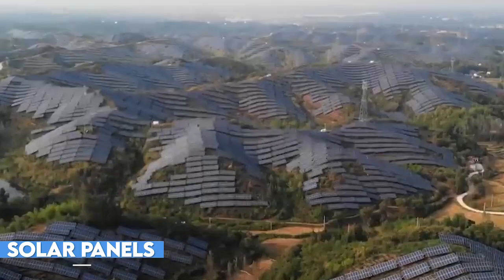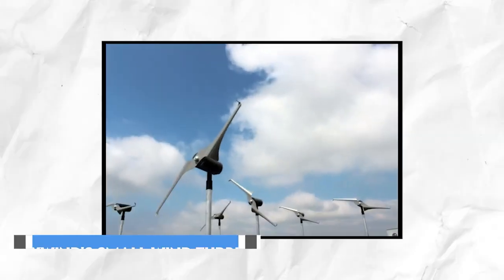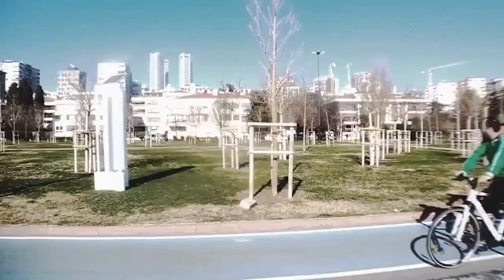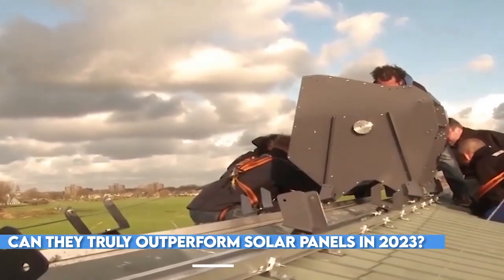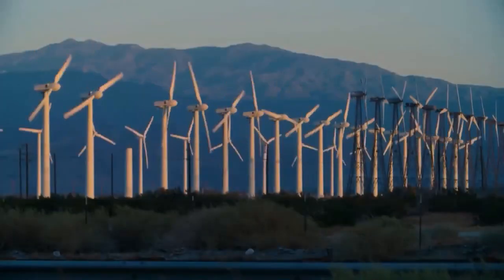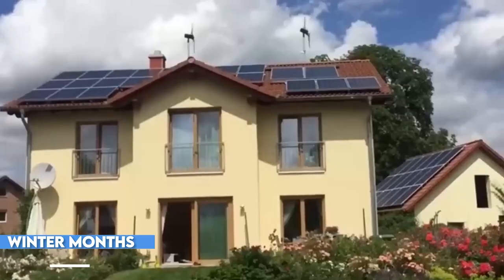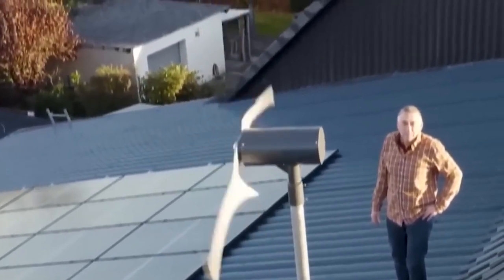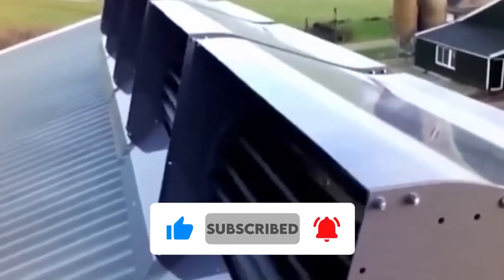Solar Panels vs Wind Turbines: Uncovering the Surprising Facts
Solar panels have been the go-to solution for homeowners seeking off-grid living and sustainable energy.Their ability to convert sunlight into electricity has revolutionized the renewable energy landscape. But what if there's a contender on the horizon? Could wind turbines be the game-changer we've been waiting for?